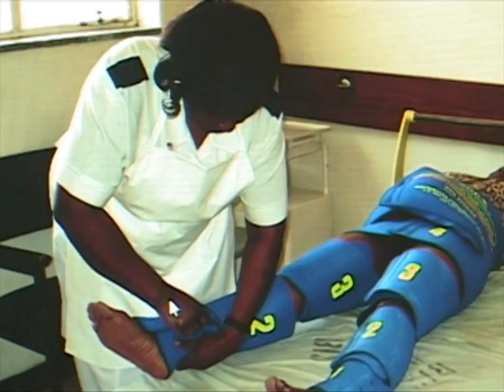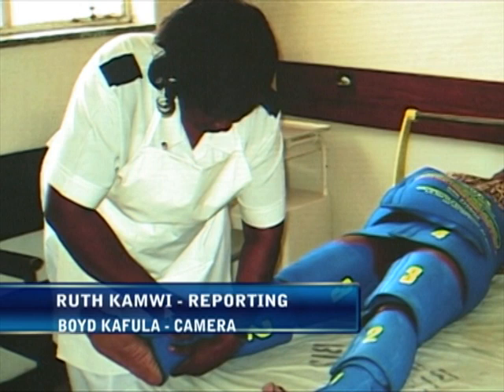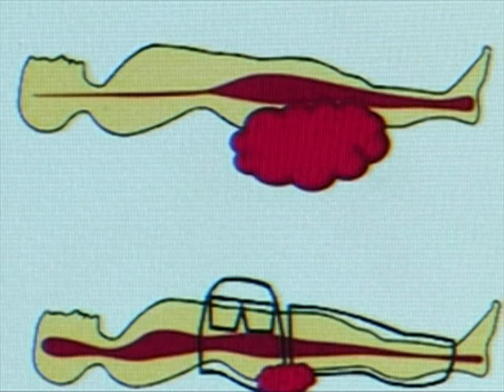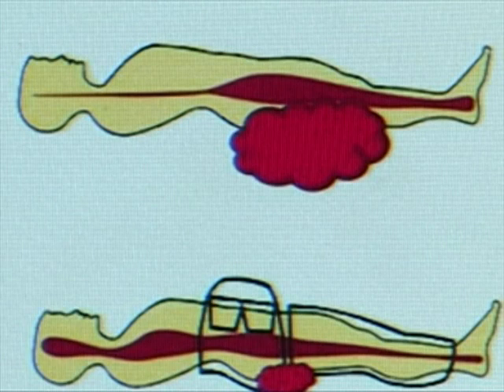Zambia NASG Dissemination Meeting April 24, 2013